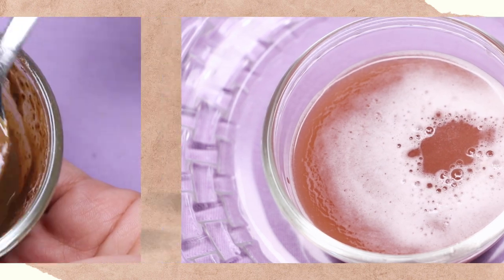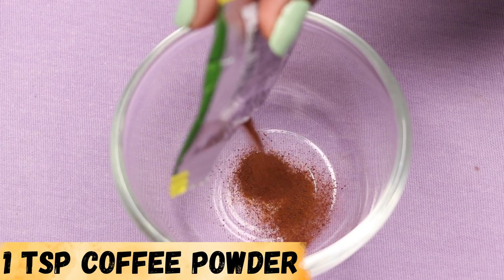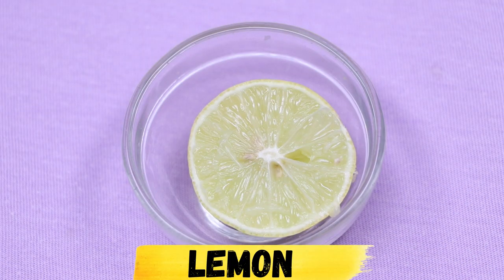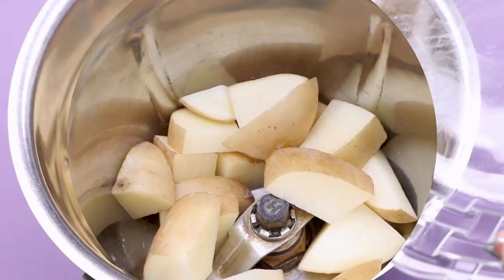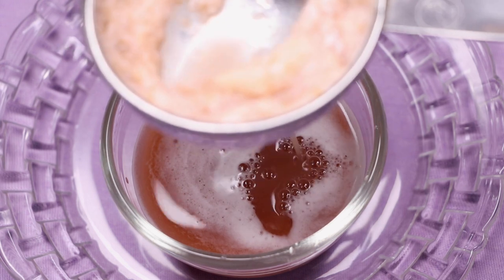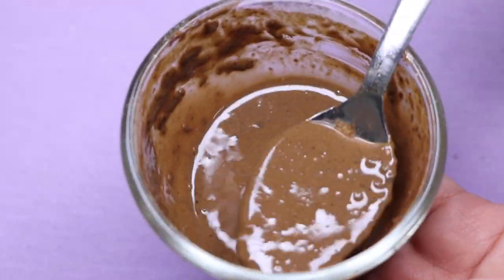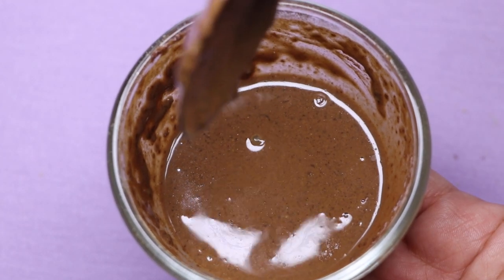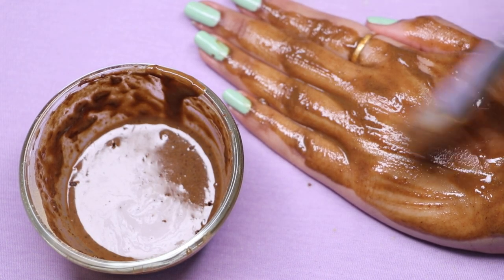Potato to remove dark spots, pigmentation and acne scars in 7 days | 7 days Skin Transformation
Hey everyone today in this video I am sharing with you all a very simple and highly effective home remedy to remove dark spots, acne scars, pigmentation and hyper pigmentation in 7 days with the use of this highly effective coffee potato face mask. Coffee and potato helps in skin lightening, skin brightening, anti aging and sun tan removal. It removes sun tan from face and body permanently and makes your skin bright, glowing, clear, spotless and even toned.

PRODUCT DETAILS:

Coffee Powder
Liquorice Powder
Vitamin E Oil
Rose water
Lemon
Potato Juice
Milk

xoxo.
KBYE.